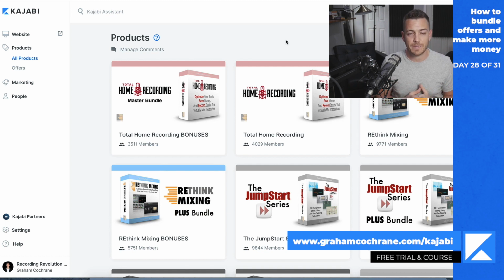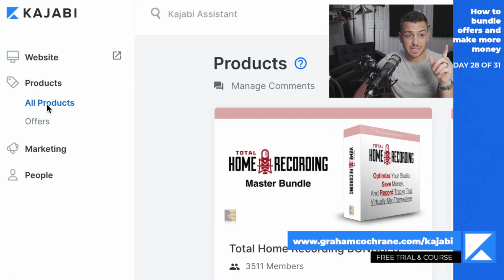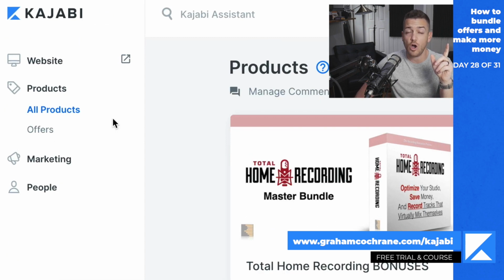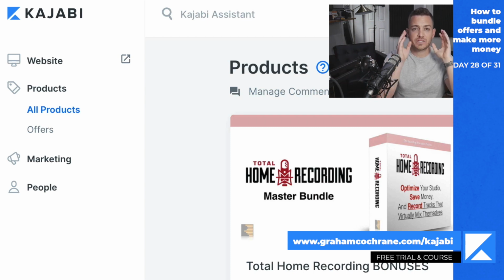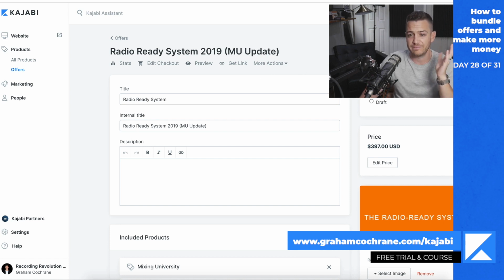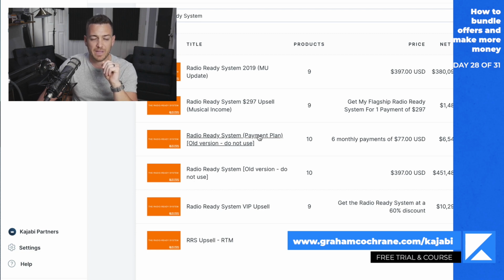Kajabi: How To Bundle Offers and Make More Money - Day 28 of 31 With Kajabi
How To Bundle Offers and Make More Money
Making bundle offers inside Kajabi is a really straight forward thing. Most people think that to make more money, you need to add more products, but that's not the entire story. Adding more products CAN increase revenue, but you can just as easily bundle together existing products and get the same result! Without doing any of the product creation work! Today I'll show you how I set this up in Kajabi and how easy it is for you to do the same!

Time stamps:
0:00 Welcome to the series!
1:49 Introduction to bundles
3:17 The bundle offer
5:29 The different versions
6:55 Experiment with your bundles
8:26 Lets create your bundles inside Kajabi!

- 31 Days With Kajabi - What is it about? -

Click to replay: How To Bundle Offers and Make More Money - Day 28 of 31 With Kajabi

- Individual videos -
Day 29: -
Day 30: -
Day 31: -